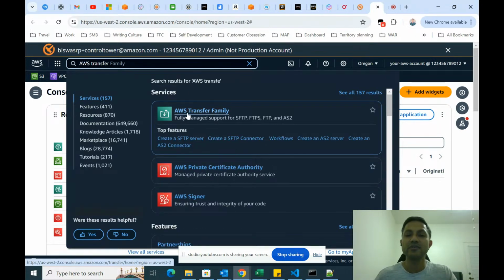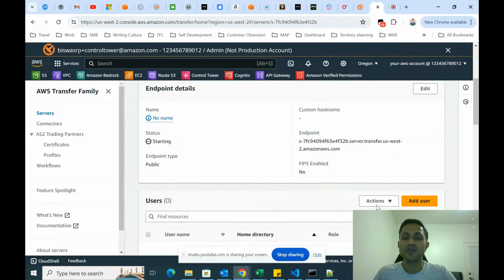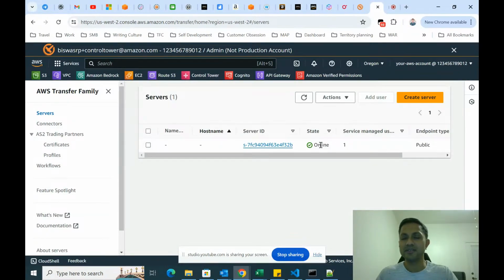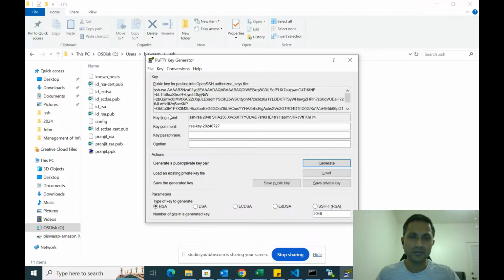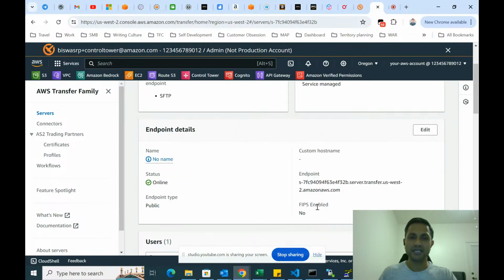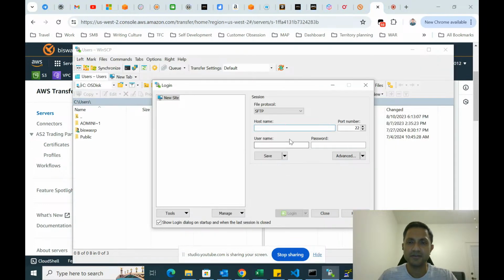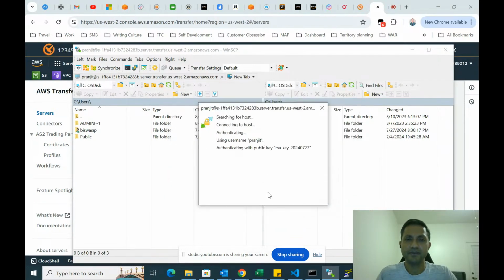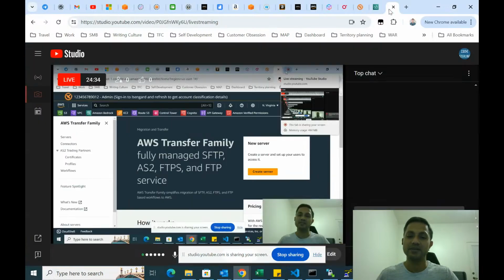AWS Transfer Family | Cloud Native MFT Service | SFTP Demo